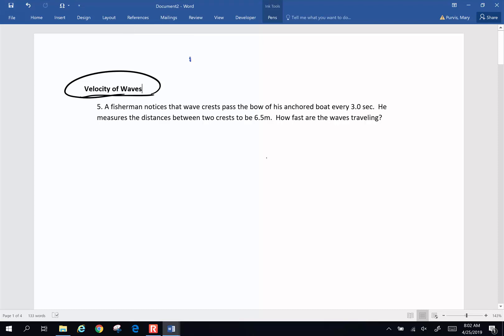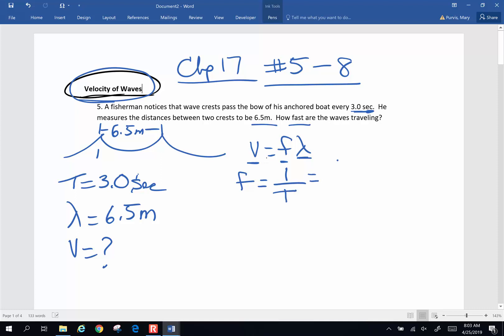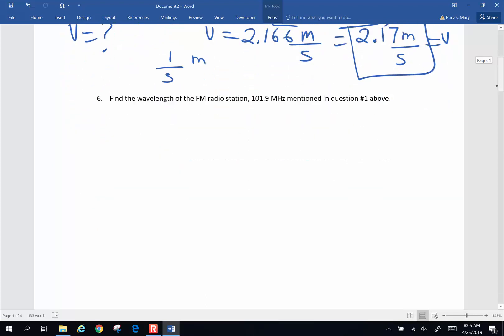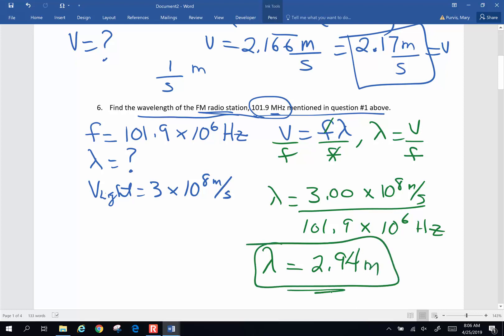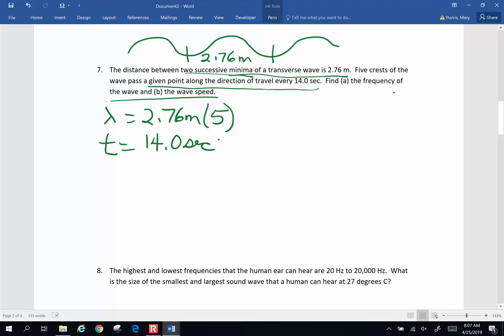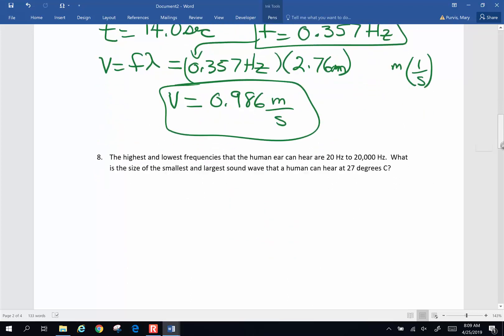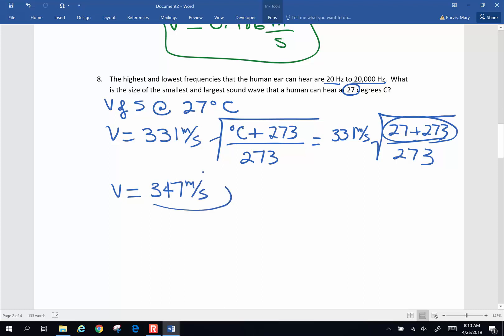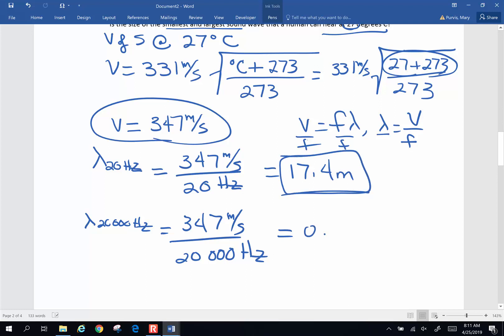P17-H5 thru 8 Velocity of Waves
Chapter 17 problems # 5, 6, 7 & 8